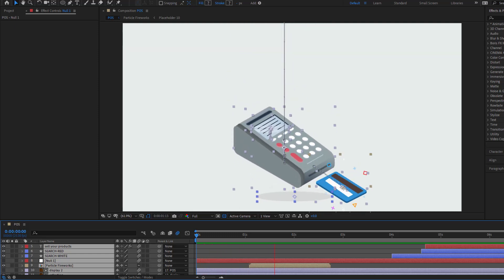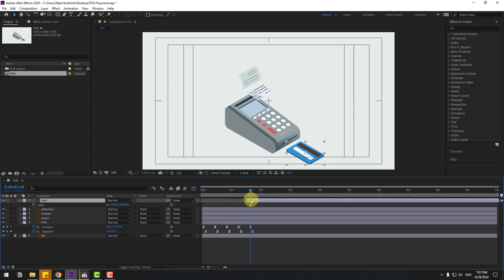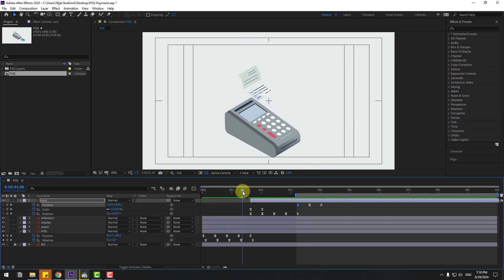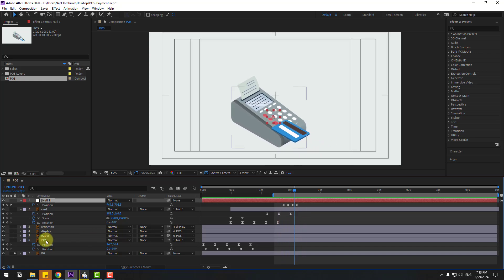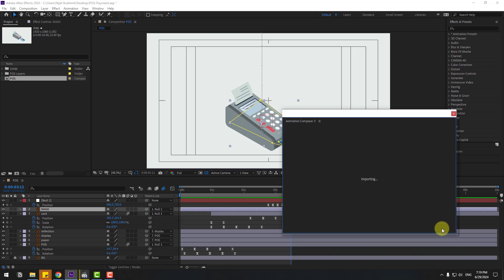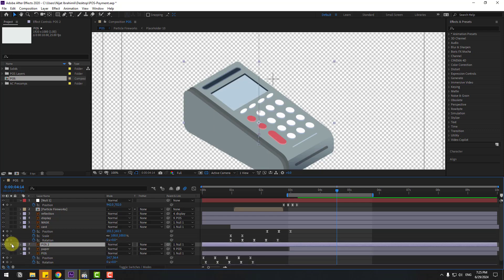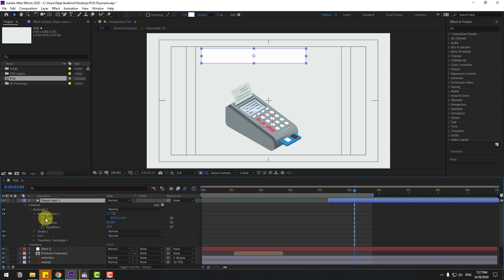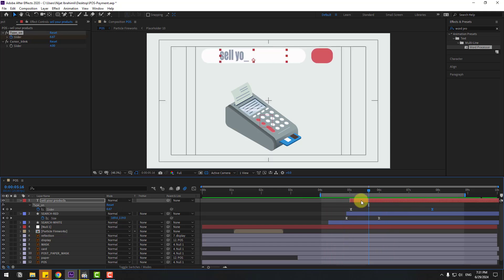2D Explainer Payment Animation in After Effects Tutorials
Hi guys, welcome to my new video tutorial. In this tutorial i will show how to... create 2d explainer motion graphics animation with using After Effects. Let's get started!